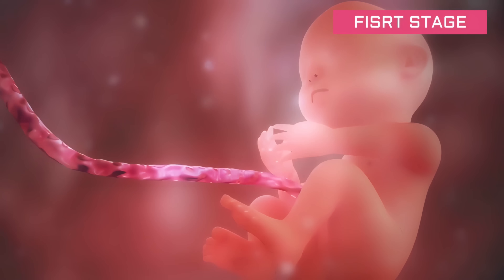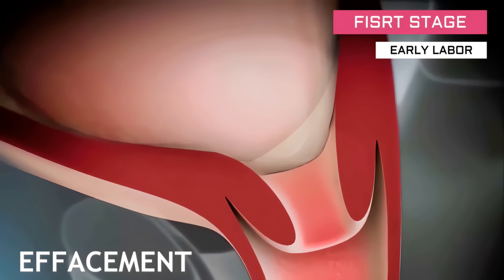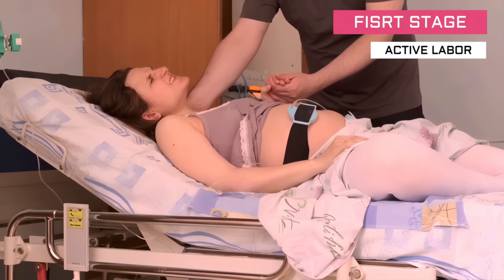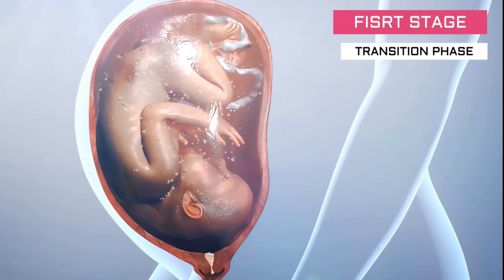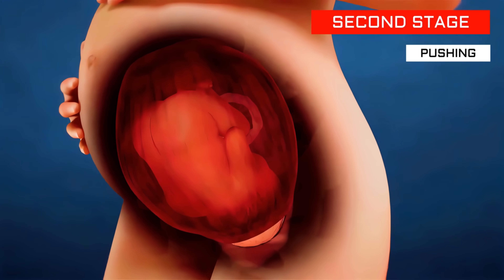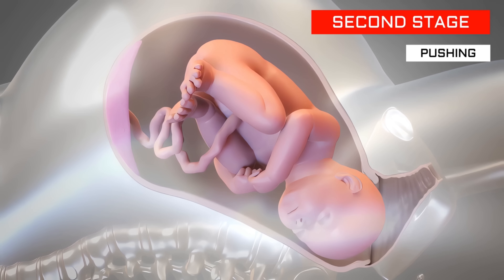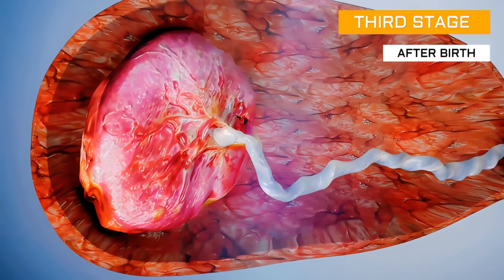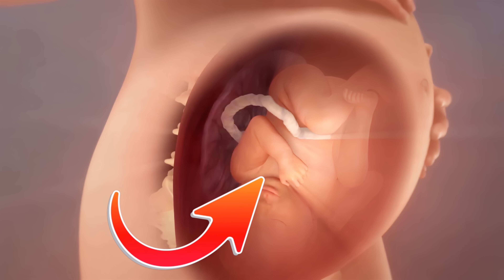Stages of Labor - Childbirth | 3D Animation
Labor is a series of continuous, progressive contractions of the uterus that help the cervix dilate and efface. This allows the fetus to move through the birth canal. Labor usually starts two weeks before or after the estimated date of delivery.

00:00 : Introduction
00:26 : Stage 1
00:39 : Early Labor
01:34 : Active Labor
02:31 : Transition Phase
02:55 : Second Stage
04:31 : Third Stage
05:08 : The End